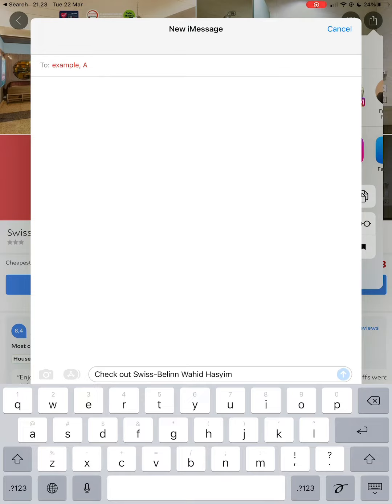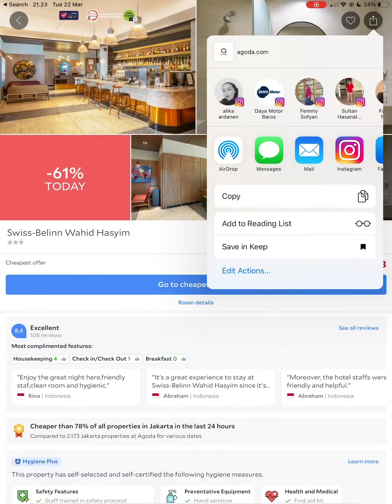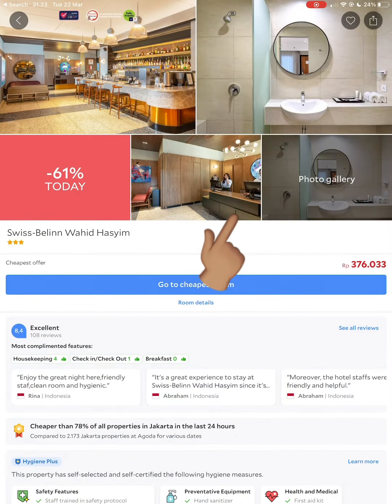How To Share A Listing On Agoda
Hi guys! In this video I’ve shown you how to share a listing on agoda